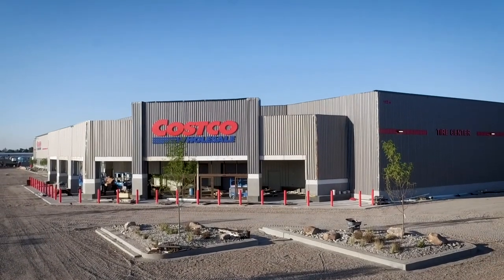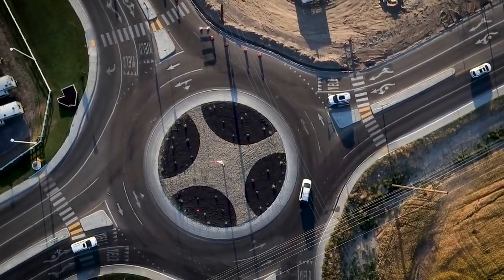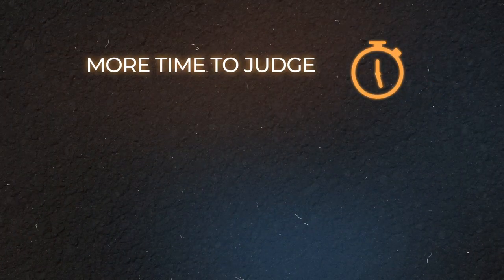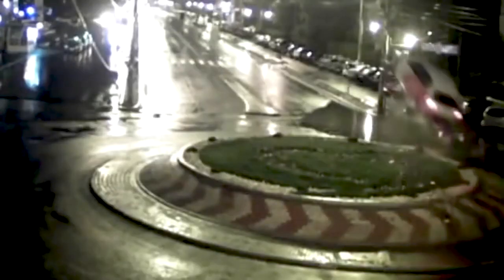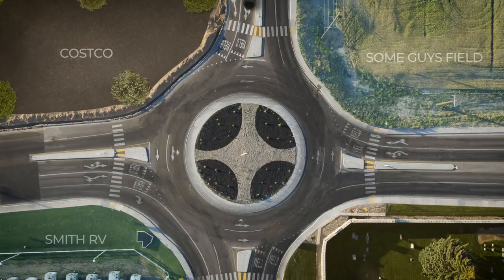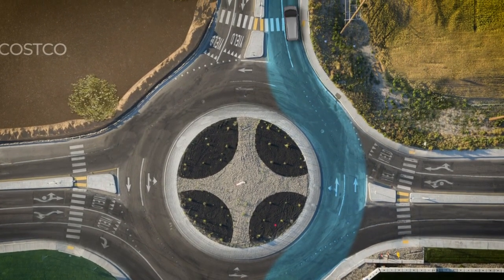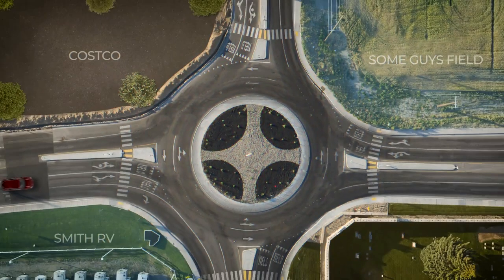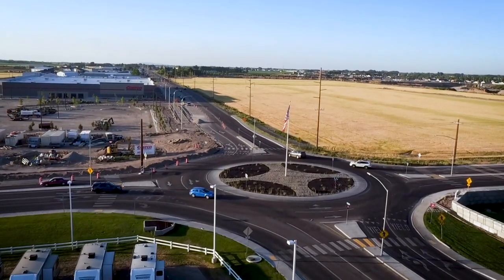Don’t be scared. It’s only a Roundabout.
The City of Idaho Falls, working in partnership with IE Productions, a local production company, recently launched the “It’s Only a Roundabout” YouTube video geared at educating the public on how to navigate two-lane roundabouts.

The video, timed appropriately with the grand opening of the new Costco Wholesale just north of the Lincoln and Hitt Road roundabout, features local talent and was a project lead by the City of Idaho Falls Public Works Department to provide instruction, as well as the history and benefits of roundabouts.

There are currently four roundabouts inside City of Idaho Falls limits; three of them are one-lane roundabouts located on S. Boulevard, Memorial Drive and S. Utah Avenue.

When Costco Wholesale selected the site just north of the Lincoln and Hitt Road roundabout, the City of Idaho Falls annexed the property, which included the two-lane roundabout at that location.

“Knowing that some motorists are not familiar with navigating roundabouts and may feel frustrated, anxious or even fearful, we felt it was very important to educate them and help calm some of those fears,” states Public Information Officer, Kerry Hammon. “We also felt it was important to add elements of humor, history and to make the video relatable. IE Productions and our local talent did an amazing job taking our vision and turning it into a creative, humorous and informative video.”

HISTORY

The first roundabout appeared in Great Britain in 1907 – hence the British accent in the video – and was originally intended as a traffic island for pedestrians. The circular invention appeared in the United States in the early 20th century, but fell out of favor in the 1950’s. In 1966, both America and England adopted a new mandatory “give-way” safety rule, creating a pathway for the modern roundabout.

BENEFITS

Roundabouts have been shown to be much safer than traditional intersections because they give drivers more time to judge and react to other cars, reduce the severity of crashes and reduce fatalities by up to 90 percent. They also offer 75 percent few conflict points than traditional intersections and cost much less to operate.

INSTRUCTIONS

Pay attention to the advanced signage and plan ahead for your intended destination.
Slow down. Always remain in complete control of your vehicle.
Always yield to anyone on the left. It does not matter which lane the vehicle is in, always yield to anyone on the left. Yield means to give the right of way to anyone approaching on your left, even if you need to come to a complete stop.
Approach the roundabout in the right lane if you need to make a right turn. Complete the right turn at your first opportunity.
To go straight through, approach the roundabout from the right or left lane and then stay in that lane until you reach the other side.
To make a U-turn or take what would be a left turn at a traditional intersection, stay in the leftmost lane, and follow the lane around until you reach your exit. Then follow the curved line out of the roundabout.
There should be no reason to stop, unless it is for bicyclists, pedestrians and unyielding drivers.
If you hear sirens from public safety vehicles before entering a roundabout, slow down and pull over to the right side of the road to let them by. If you are already inside the roundabout, continue through the roundabout and pull over to the right side of the road as soon as it is safe to do so. Do not stop in the middle of a roundabout.